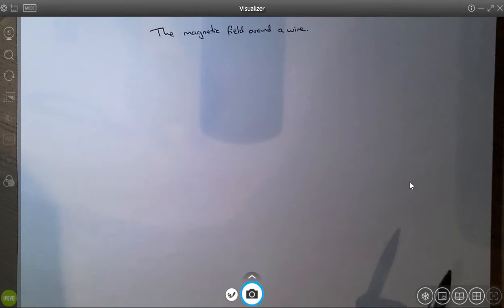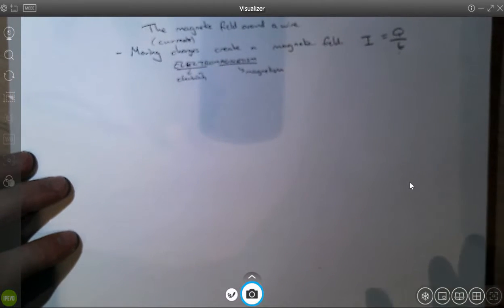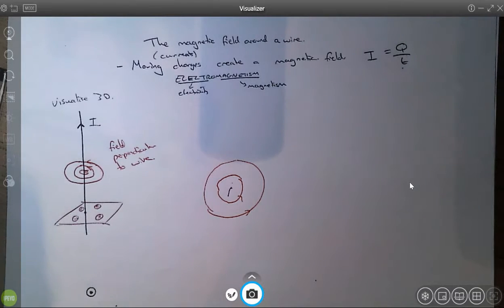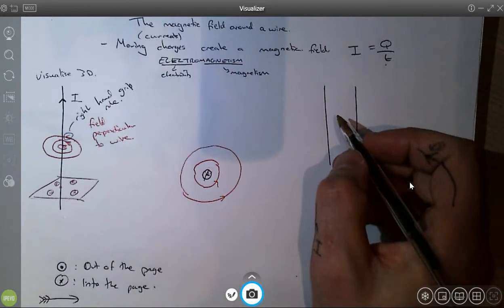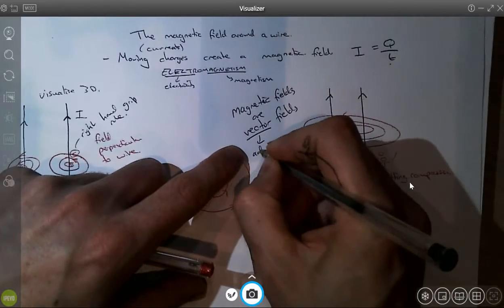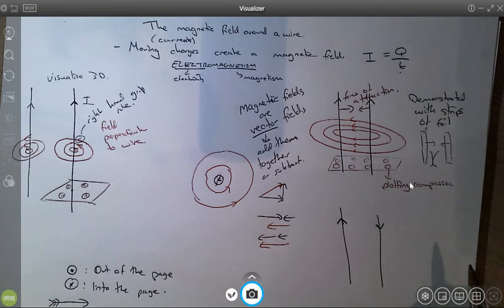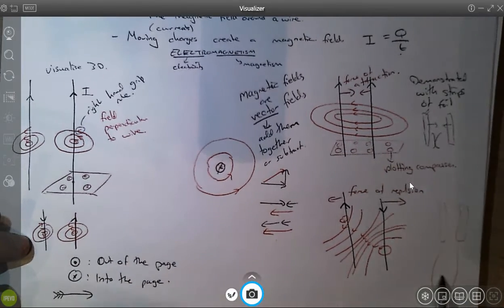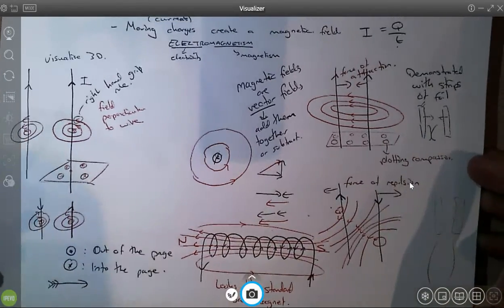Magnetic Field Around a Wire - Electromagnetism - GCSE Physics for Teachers